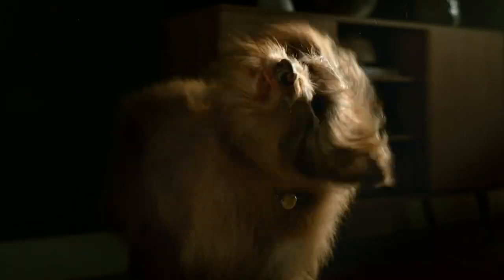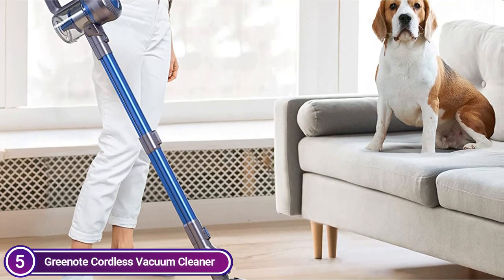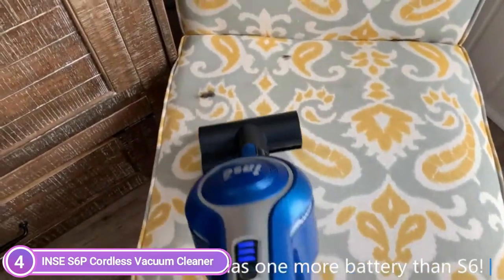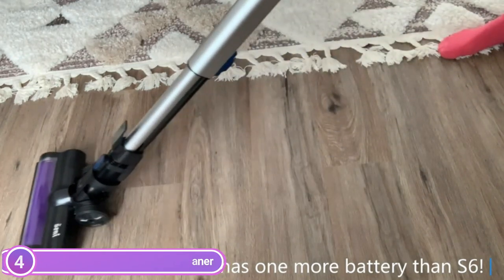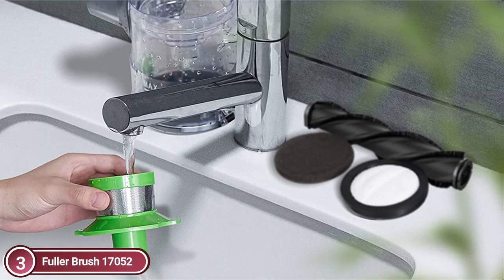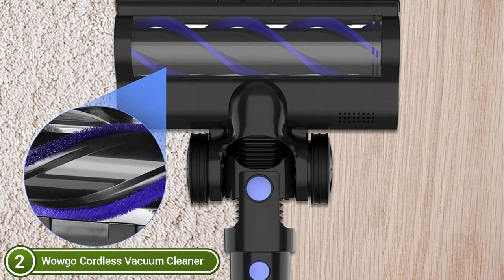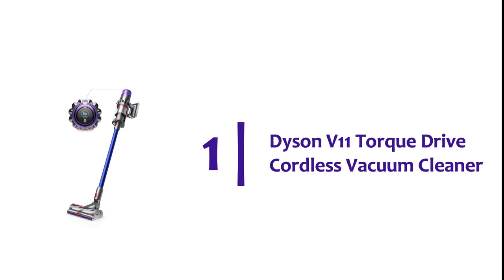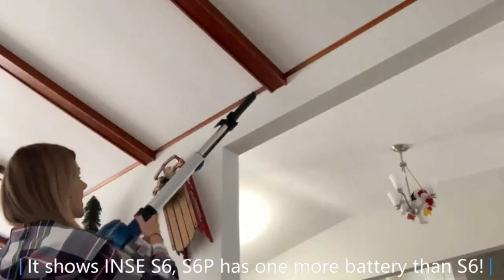Top 5 Best Carpet Sweeper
5. Greenote Cordless Vacuum Cleaner

4. INSE S6P Cordless Vacuum Cleaner

3. TOPPIN Stick Vacuum Cleaner

2. Wowgo Cordless Vacuum Cleaner

1. Dyson V11 Torque Drive Cordless Vacuum Cleaner